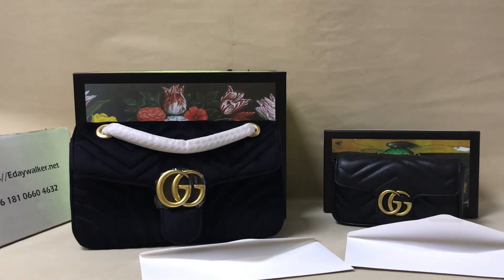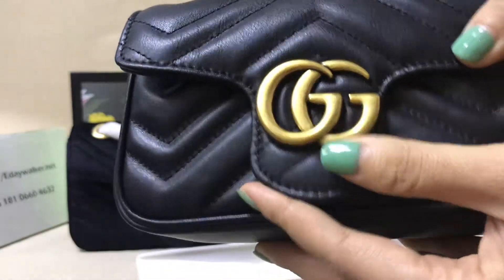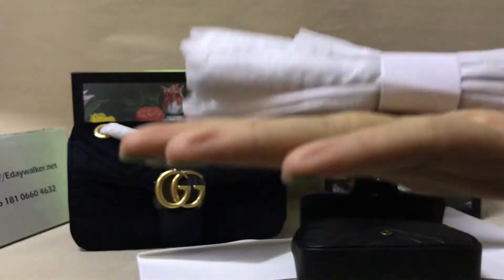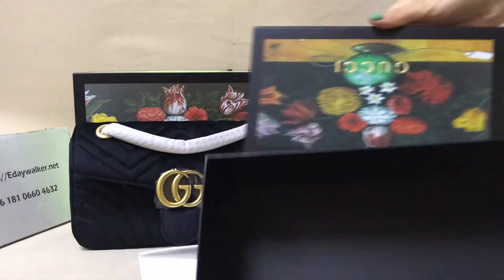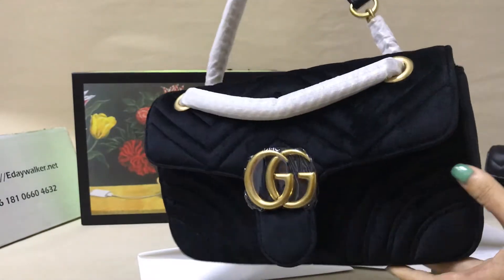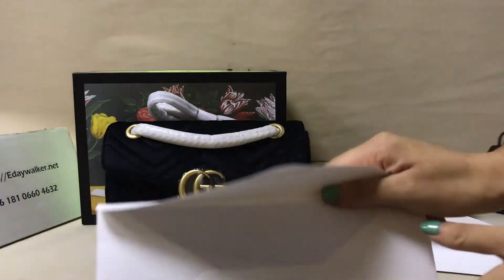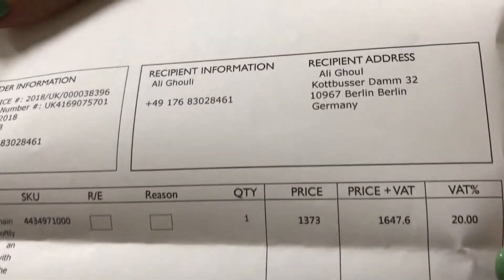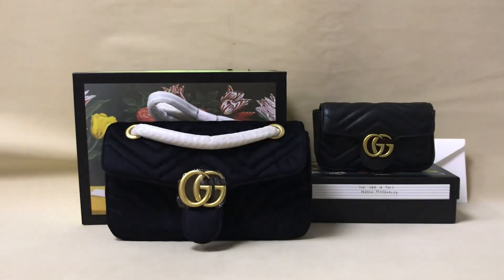GUCCI MARMONT LEATHER vs VELVET COMPARISON + REVIEW